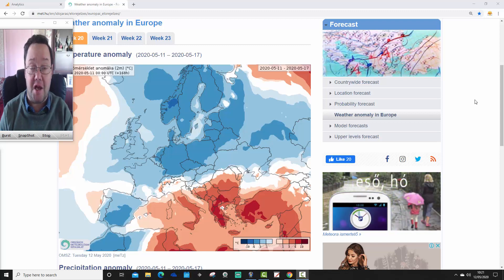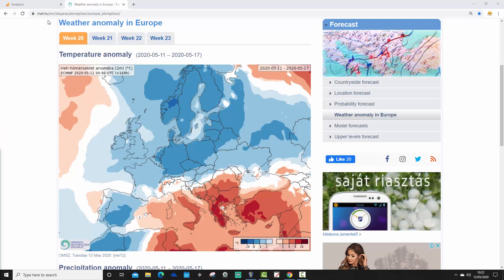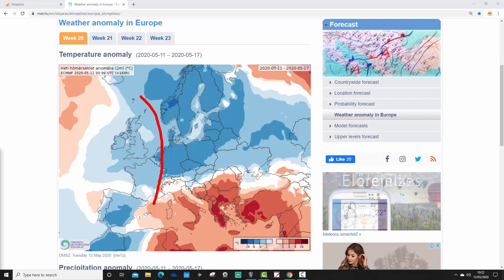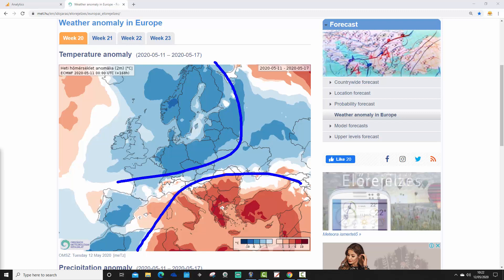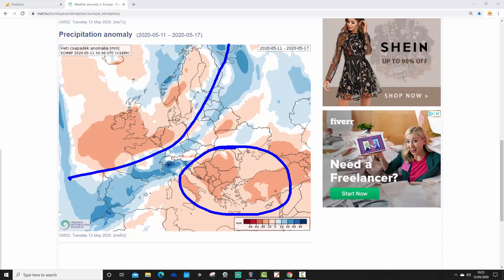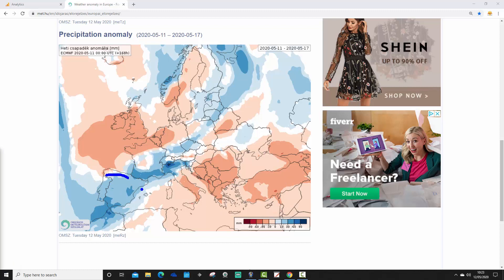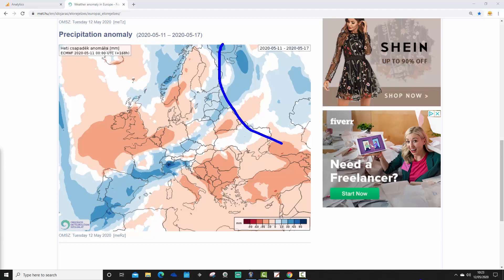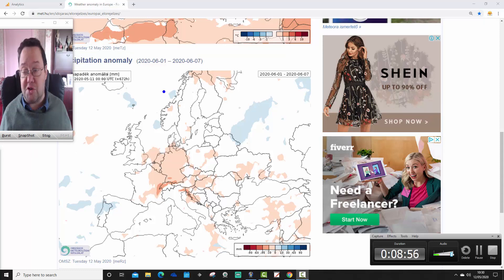EC 30 Day Weather Forecast For UK & Europe: 12th May To 7th June 2020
VIDEO DESCRIPTION:

Latest 30 day EC thirty day ensemble forecast for UK and Europe covering forecast timescales from 12th May to 7th June 2020.